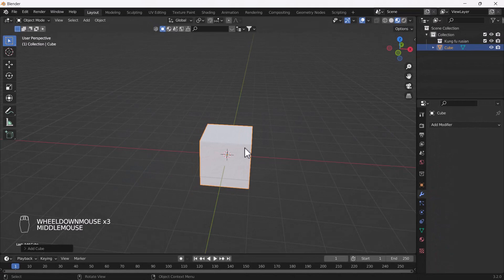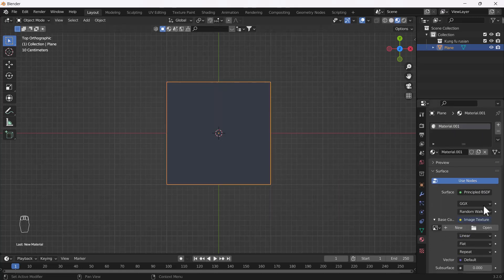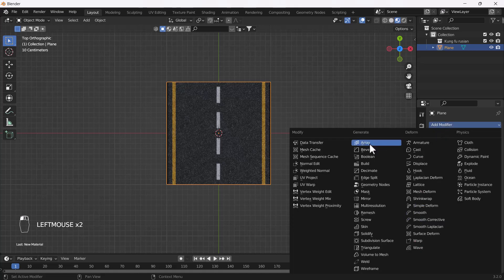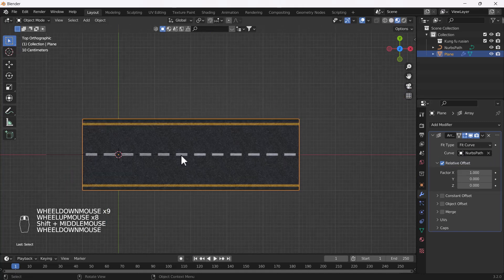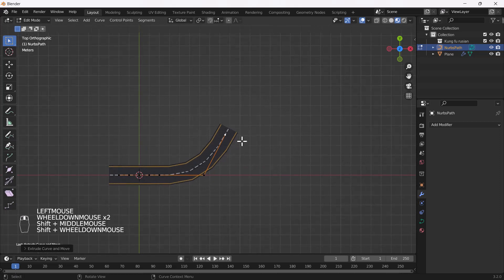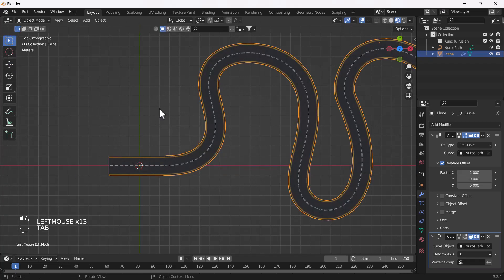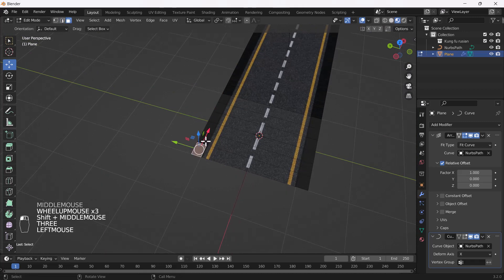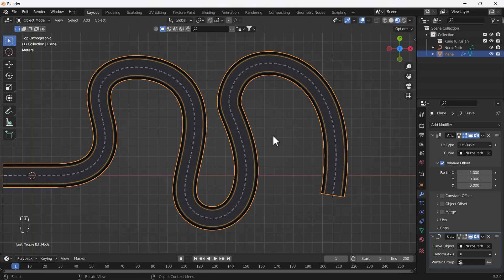How to Create a Road in Blender: A Step-by-Step Guide || Deepak Graphics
Hello, guys, I hope you are doing well and in this video, I'm going to show you how you can create a road in Blender I hope you will like this tutorial if you like the video make sure to hit the subscribe button and hit the bell icon too.

Music